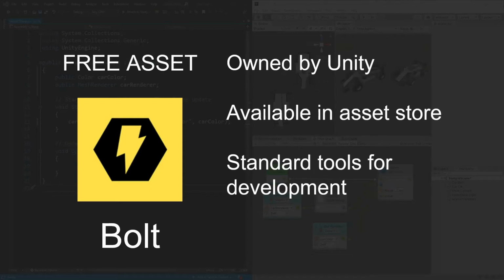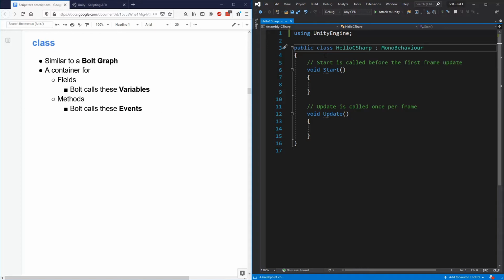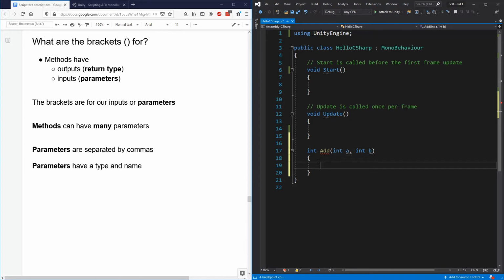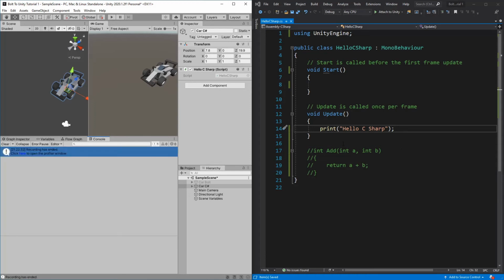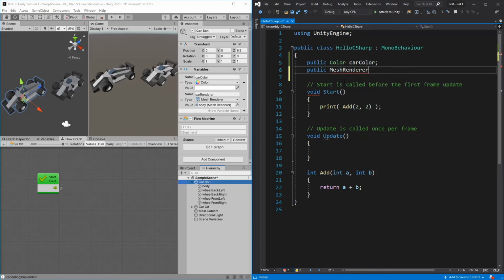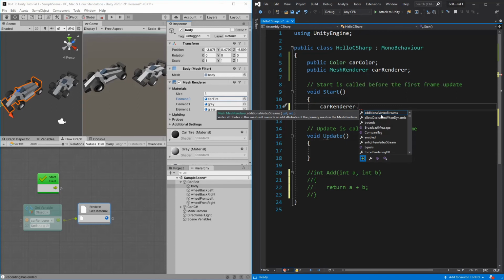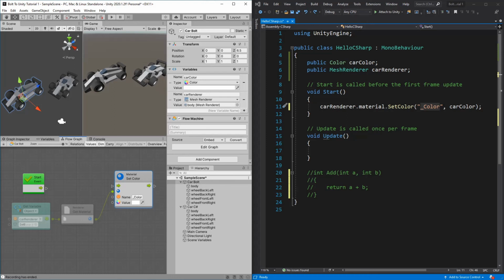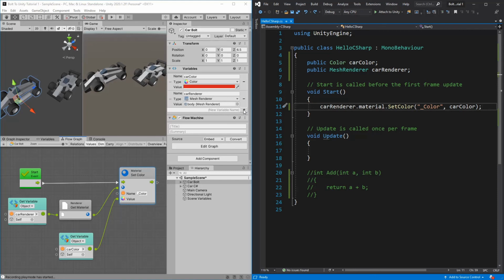Unity: From Bolt to C# - 01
Curious about C# programming?
Know a little bit of Unity and Bolt?
This is the tutorial for you!

This tutorial demonstrates a simple Bolt script and the EXACT SAME script in C# programming
We will go through a Unity C# script LINE by LINE, WORD by WORD and compare it to Bolt’s Flow Graph.

No programming experience needed!